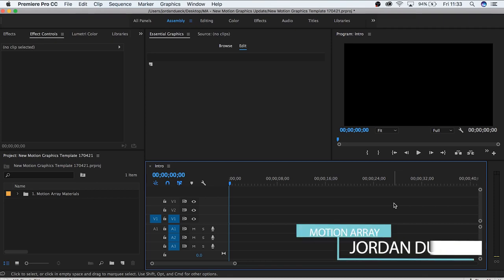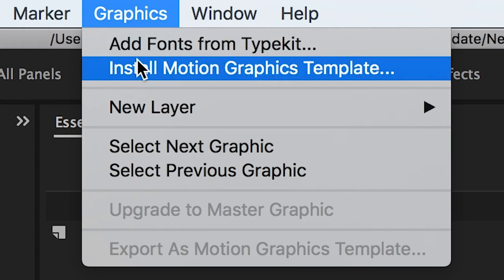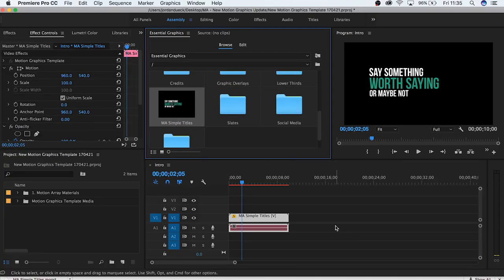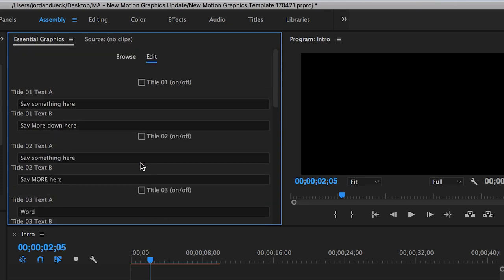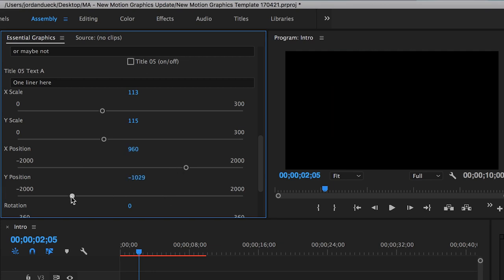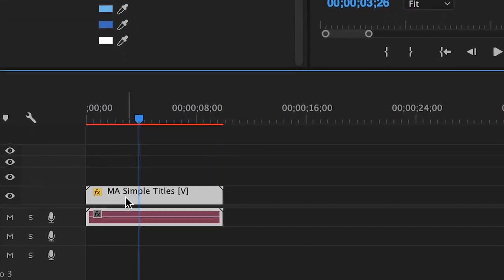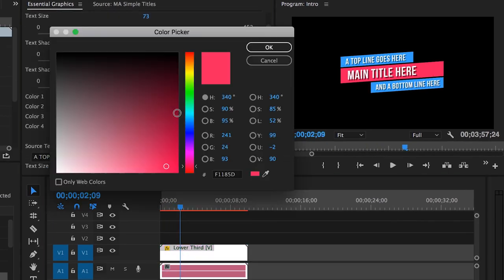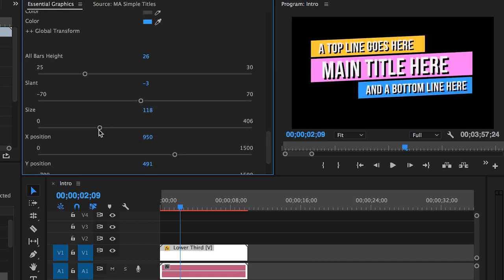Motion Graphics Templates - Turorial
Get 100's of FREE Video Templates, Music, Footage and More at Motion Array
Through this video we explore how to import and customize motion graphics templates as well as gaining a better understanding of how to access these features within Premiere as a whole. It is important to remember that while basic principles will remain consistent, each individual template will look different and include different functions for customization. It is highly encouraged for you to explore and experiment with templates available to you in order to gain a better first-hand understanding.